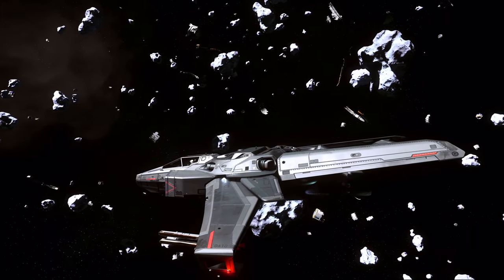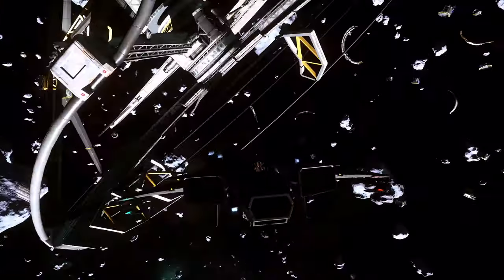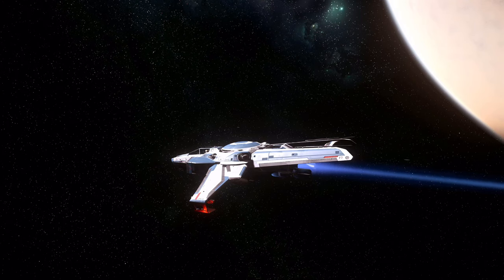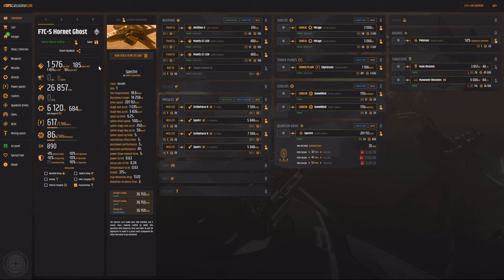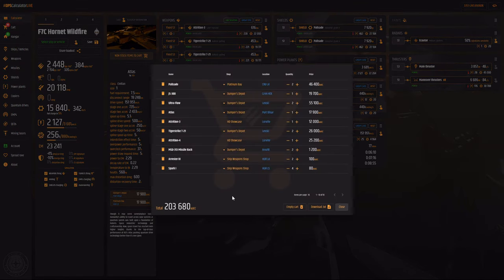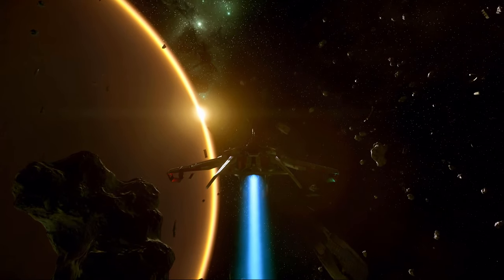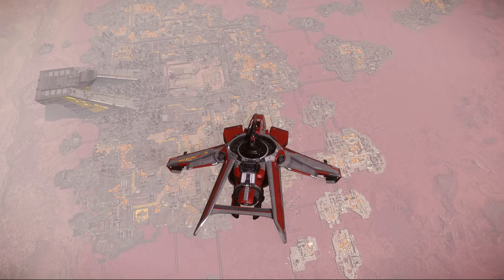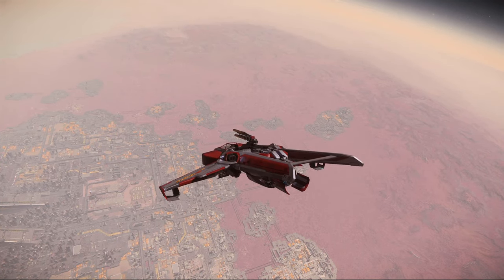A Guide to the Anvil Hornet Ghost, Tracker, Wildfire [2020 - 3.11-Ship Tour, Dogfighting, Loadouts]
The Anvil Aerospace F7C-S Ghost, F7C-R Tracker, and F7C Wildfire variant.  That's right we are wrapping up the Anvil Hornet series in this video.
This video includes a ship tour, load-outs, dogfighting ability, and more.
We also have a special treat, an interview with a friend of mine Gongzo formerly of the Cobro Force, and a prospect for Renegade squadron.  The Super Hornet is his favorite aircraft.  In the interview, we learn a little about him, his past, and why he likes the aircraft so much!

If you like my content please drop me a like and subscribe, but if you want to know anytime I upload a video, please click on the bell icon to see what is hot off the press.

If you use my referral code when signing up, you will get a free $5000 credit boost as well as a free Greycat Industries Personal Transport Vehicle (golf cart) to drive around on a moon or on someone's ship, or wherever you like.

If you are interested in flying with me or being one of the stars of my next video, drop me a comment below or hit me up in-game, you can find me with the Cobro Force and my callsign is Fist-25.

If you are interested in joining my Organization, check out the Cobro Force

A big thank you to Erkl.games for the use of their amazing website! check out the DPS Calculator today!